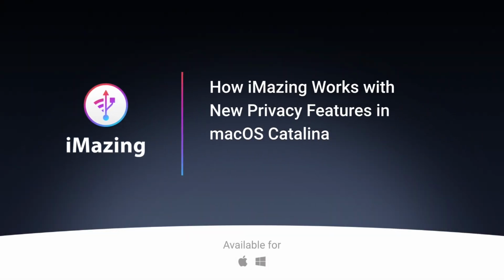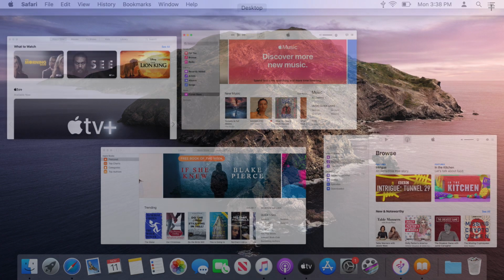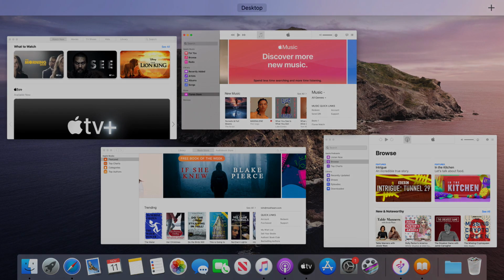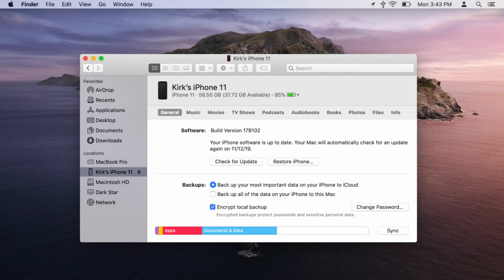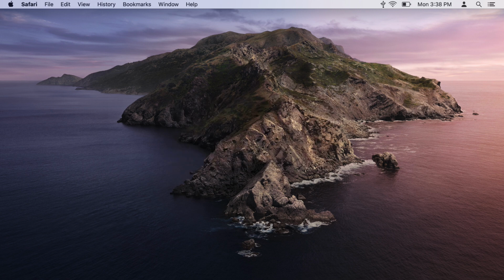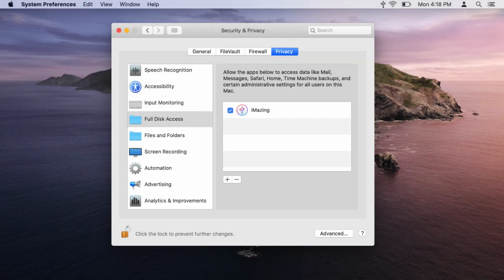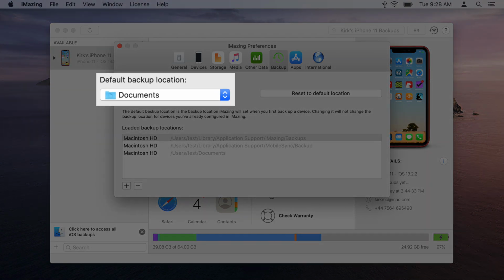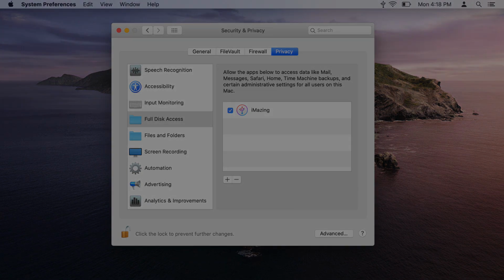How iMazing Works with New Privacy Features in macOS Catalina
macOS Catalina has brought a number of new security features, and it notably requires that you give your approval when third-party apps wish to access certain types of data or features. In this video, we'll tell you more about some of the important changes in macOS Catalina and how they are handled by iMazing.

0:00 macOS Catalina
0:15 The split of iTunes for Mac
1:05 Privacy and security features in macOS Catalina